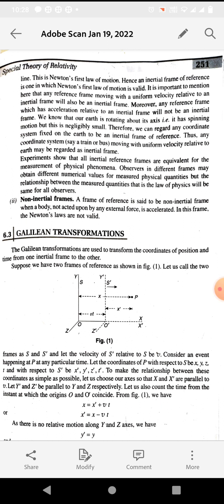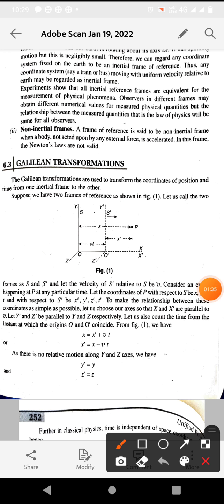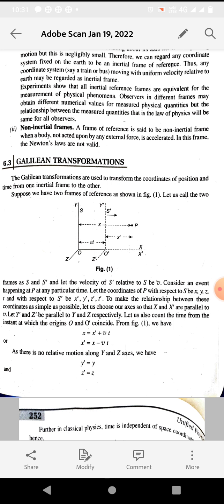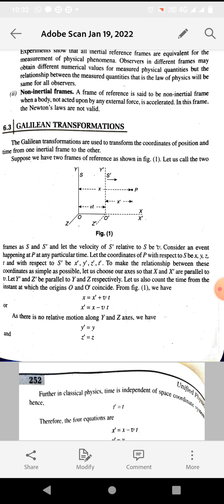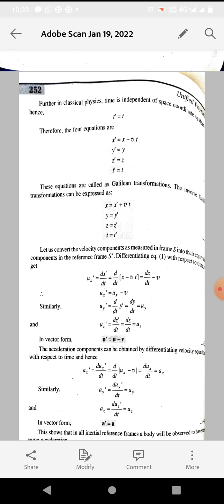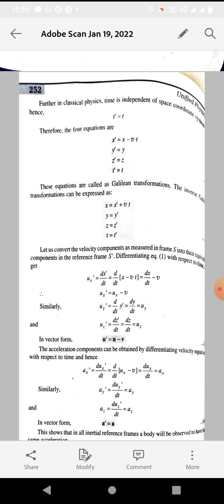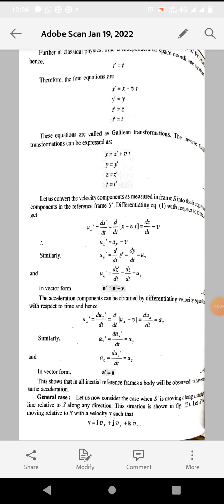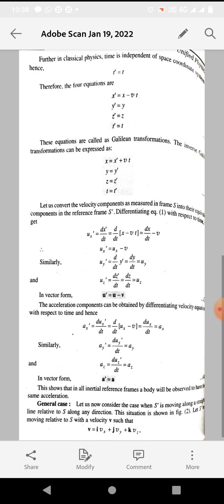special theory of relativity